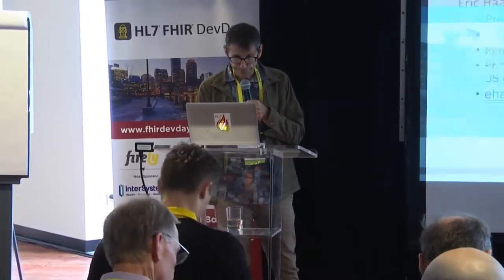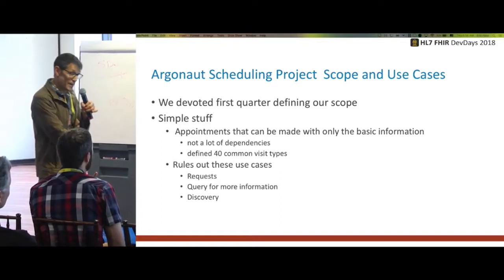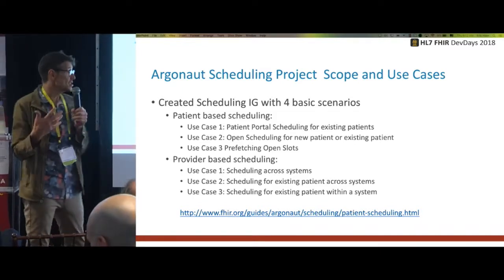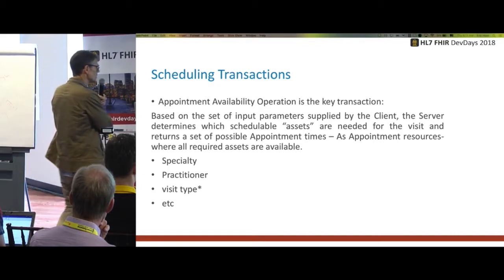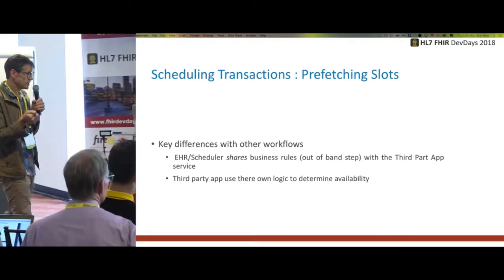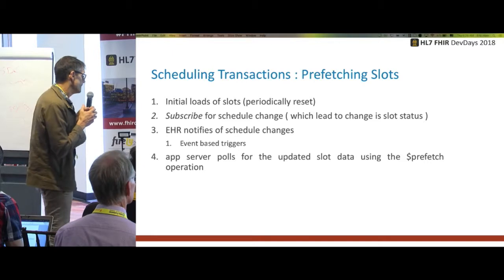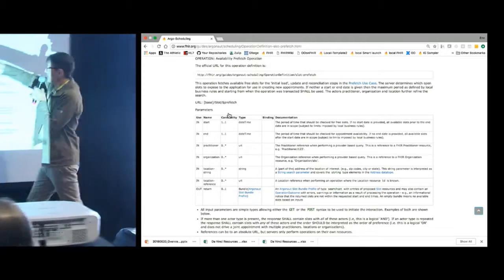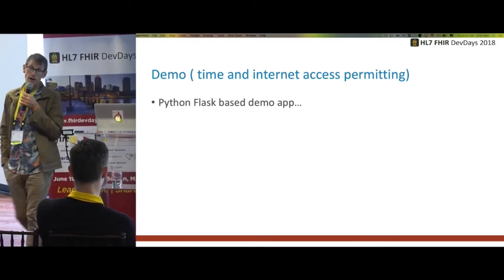Eric Haas - The Argonaut Scheduling Project | DevDays 2018 Boston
In 2017, the Argonaut Project led a vendor agnostic effort to specify a FHIR RESTful approach and guidance for access to, and booking of, appointments for patients by both patient and practitioner end users.

This presentation explores the resulting FHIR Version 3.0.1 based Argonaut Scheduling Implementation Guide use cases and operations for searching for availability, holding, booking, searching, and canceling appointments by both patient and provider facing applications. It reviews the early adopt experience, challenges, and future steps.